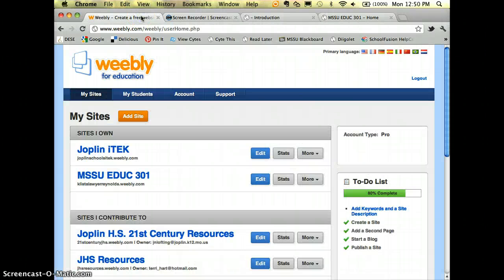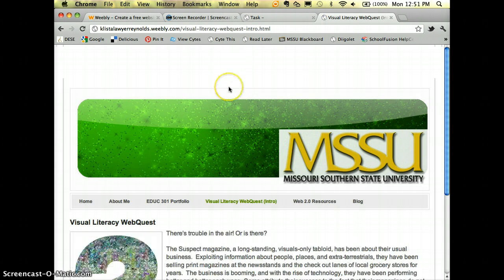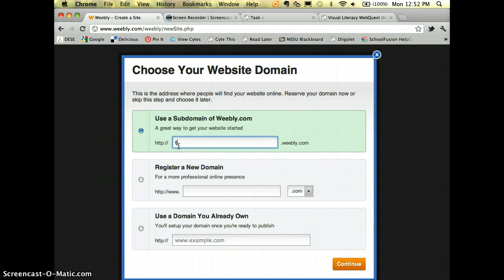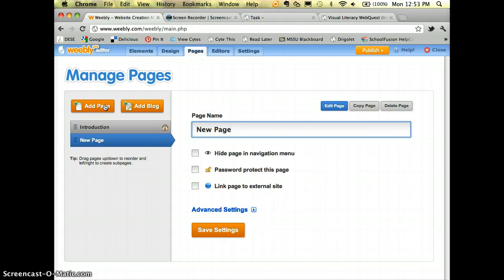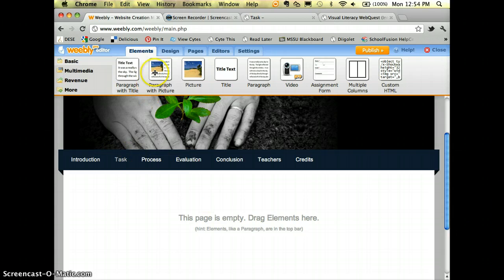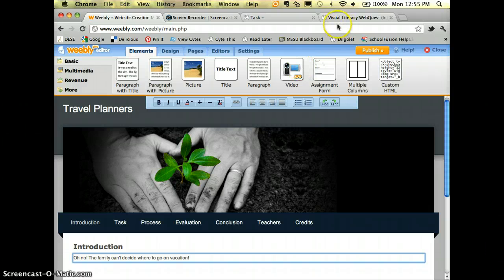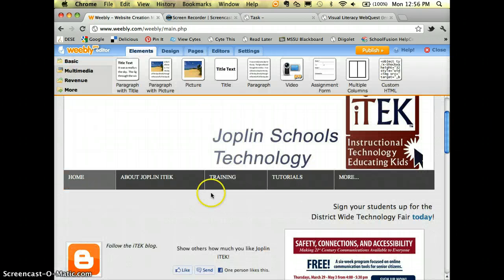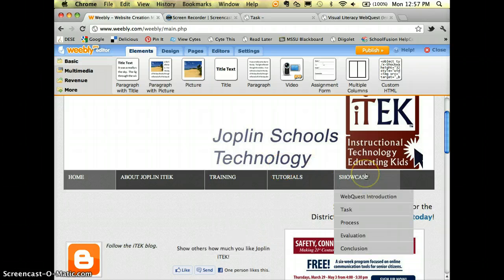Building a WebQuest in Weebly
Tutorial using Weebly to house a WebQuest.